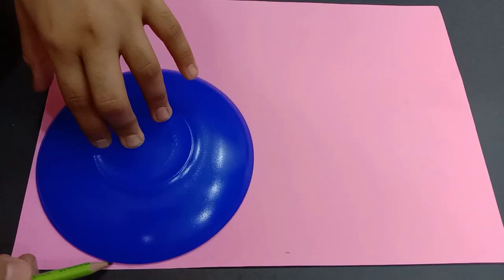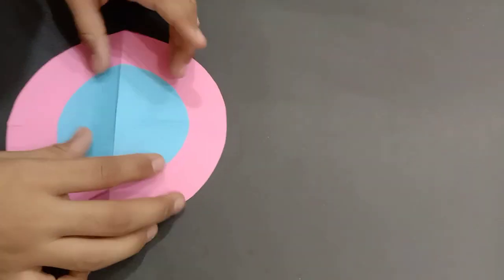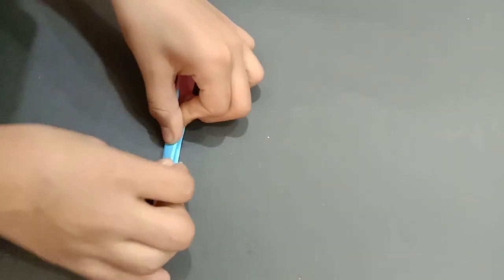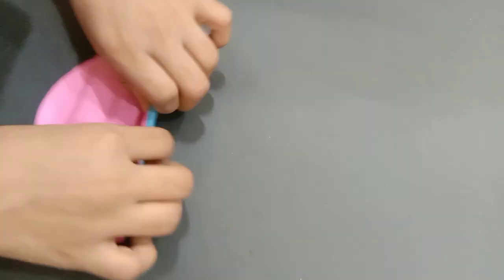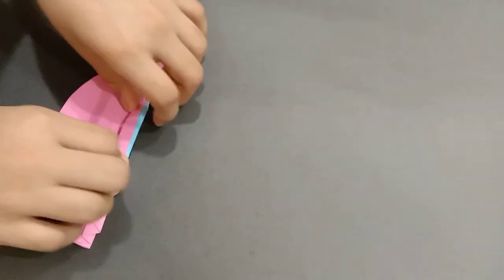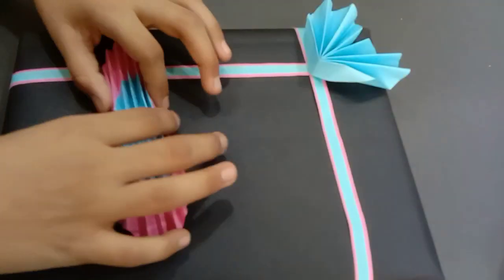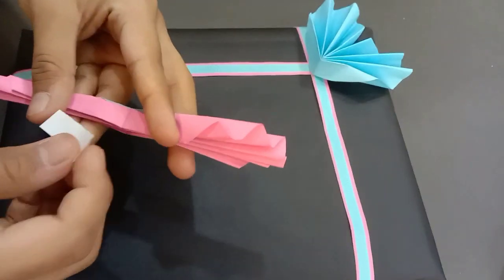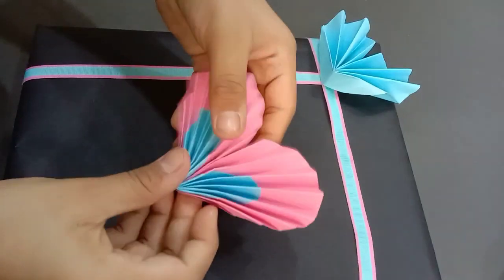Giftwrapping giftwraping giftpacking giftwrapping gift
Gift wrapping